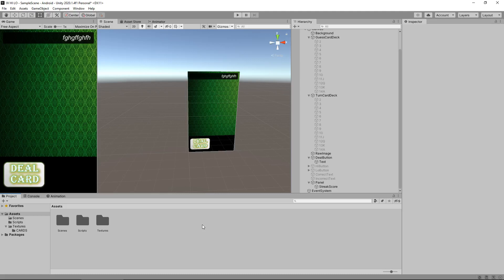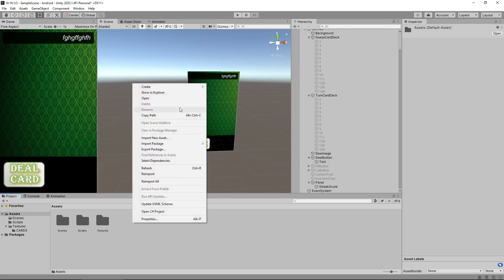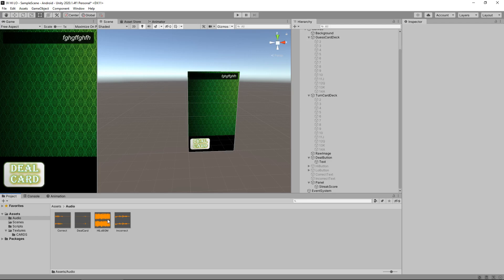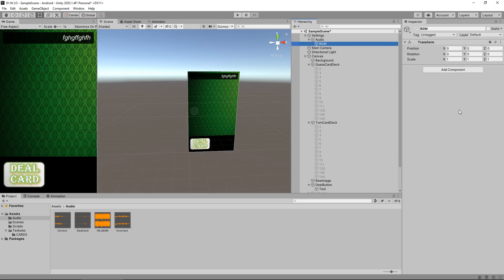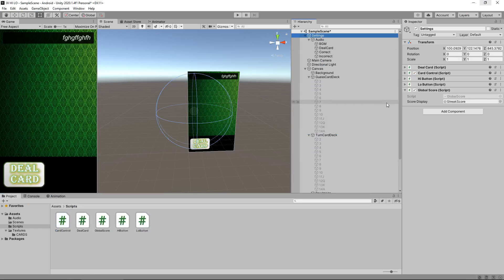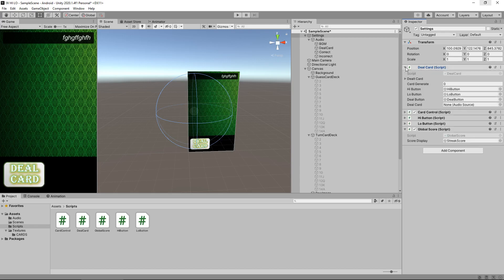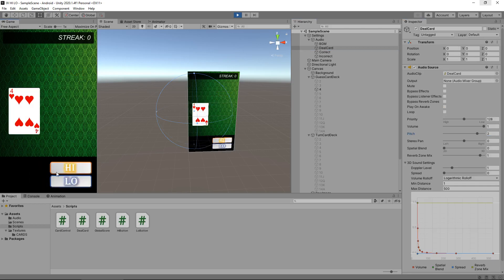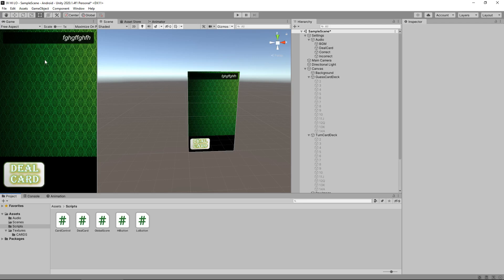How To Make A Hi-Lo Card Game App In Unity - Tutorial 09 - Music & Sound Effects - Best Guide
In this tutorial for our Hi - Lo Card Game, we add in some music and sound effects.

Who Is Jimmy Vegas?

Start your game development career today, for free.